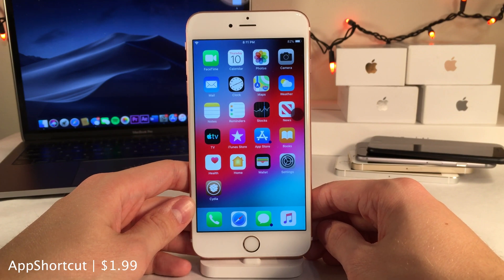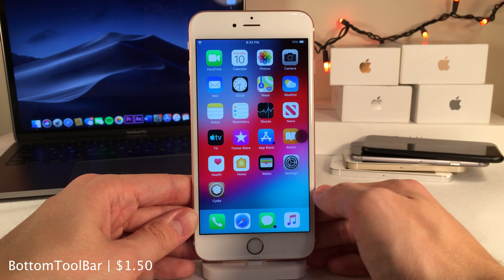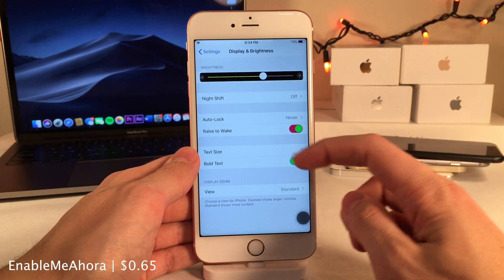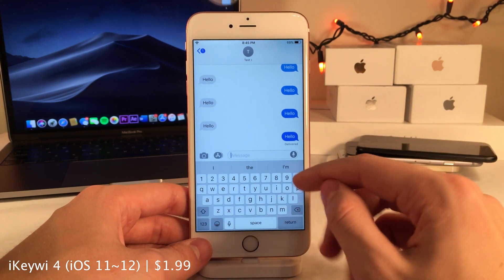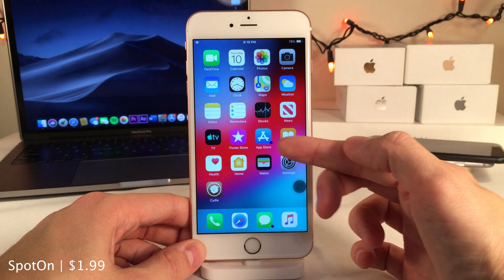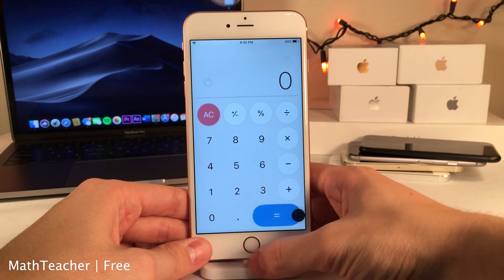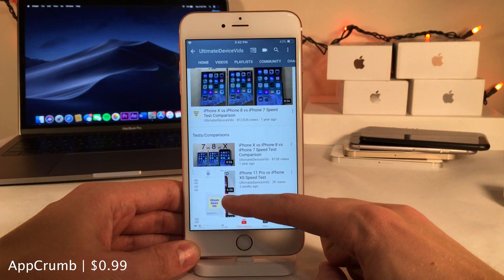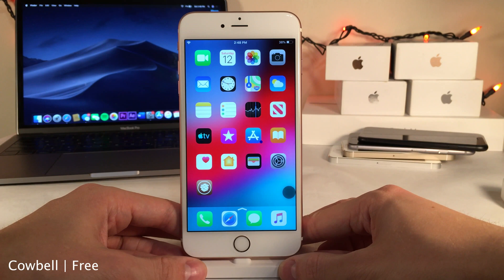Top 20 iOS 12.4 Tweaks - October 2019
The following tweaks featured in this video require the latest version of RocketBootstap from the source listed above:

AppShortcut
ChargingBubbles
Flow
EnableMeAhora
SeeThrough-lite
Taille
iKeywi 4 (iOS 11~12)
SpotOn
BlurryPaper
AppCrumb
Vinculum

LowPowerDND (Free) | Repo: BigBoss

MathTeacher (Free) | Repo: BigBoss

NoCallBlur (Free) | Repo: BigBoss

HideAppLabels (Free) | Repo: BigBoss